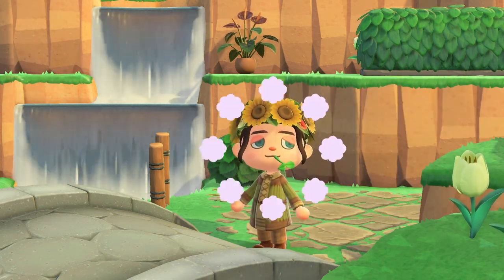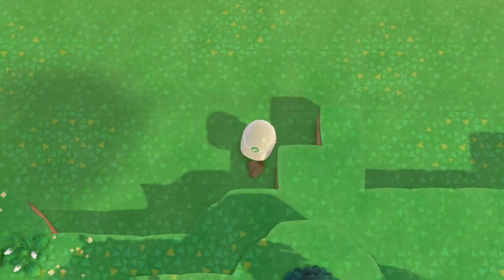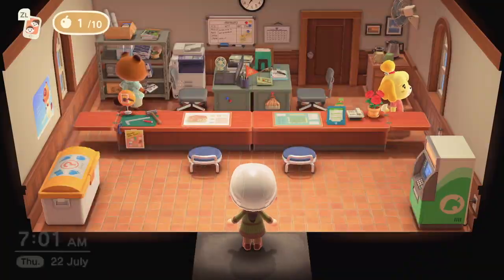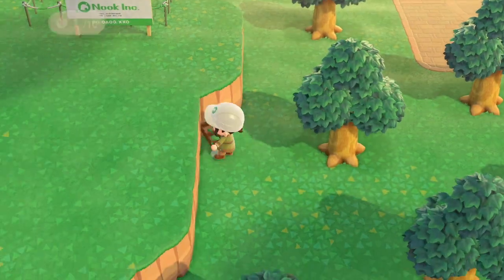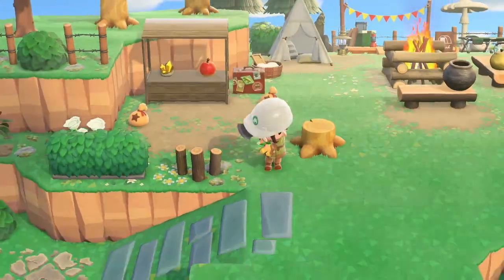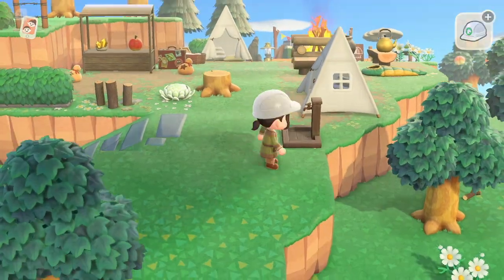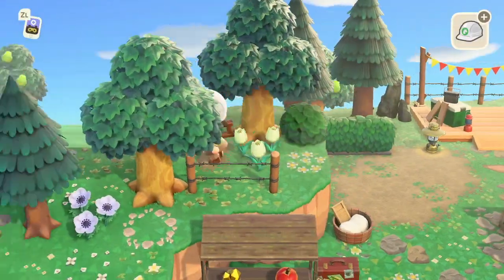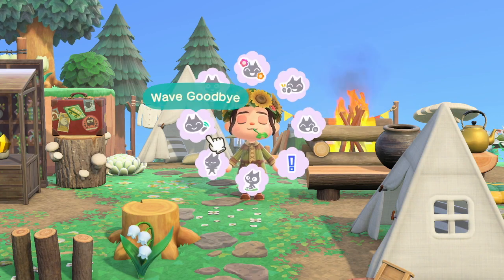Dragon Age: Origins inspired campsite speedbuild! Animal Crossing: New Horizons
omg besties I'm so stoked for this one!! this build is probably one of my favourites I have ever done!! I really hope you all love it as much as I do! It's also my birthday really soon so I'm excited for that as well ~ stay safe everyone!

Design Codes:
{´◕ ◡ ◕｀} Ground:
Wood and Brick 9 tile, mossy stones and white flowers: MA-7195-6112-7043
Fake cliff and white flowers: MA-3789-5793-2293
Dirt path 9 tile and grass: MA-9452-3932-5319
Small grey stone circle and grey stone circle: MA-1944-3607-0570
Stepping stones, white flowers and old stone path 9 tile: MA-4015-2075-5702
Mossy stone and mushroom circle: MA-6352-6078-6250
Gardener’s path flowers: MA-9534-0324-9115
Tiny white flowers and blanket: MA-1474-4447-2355
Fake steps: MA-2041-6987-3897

ヾ(*´∀｀*)ﾉ Simple panel and stalls:
Grey brick windows and leaves: MA-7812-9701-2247
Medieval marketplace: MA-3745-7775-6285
Brown brick and bottles: MA-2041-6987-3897
Steep slate roof cutout: MA-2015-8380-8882
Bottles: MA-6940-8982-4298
Overgrown leaf brick and windows: MA-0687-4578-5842
Brown stall: MO-7S4L-LH3B-QK9P
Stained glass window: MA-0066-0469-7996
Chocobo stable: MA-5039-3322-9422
Potions and plant shelves: MA-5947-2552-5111
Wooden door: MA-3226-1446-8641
Herald’s rest and elfroot signs: MA-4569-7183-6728
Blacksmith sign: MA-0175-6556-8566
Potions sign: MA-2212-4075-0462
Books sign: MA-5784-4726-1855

Thank you to my amazing wife Jay who edits all my videos and made the graphics for my whole channel too!! ⊂(´• ω •`⊂)